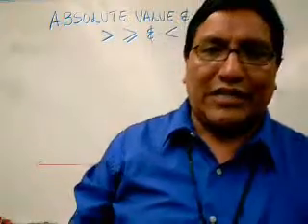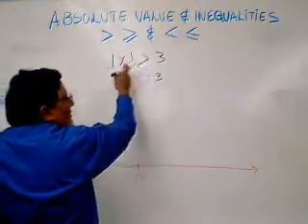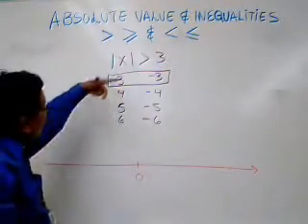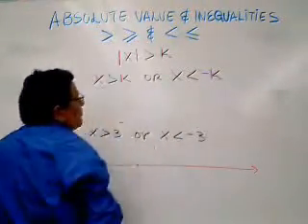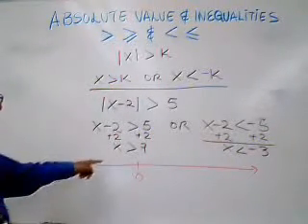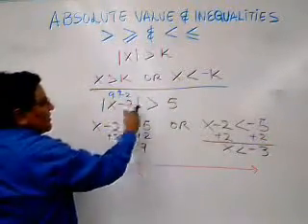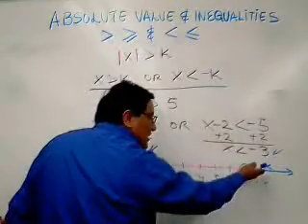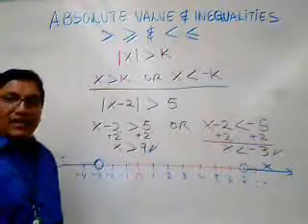ABSOLUTE VALUE AND INEQUALITIES 1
ABSOLUTE VALUE AND INEQUALITIES